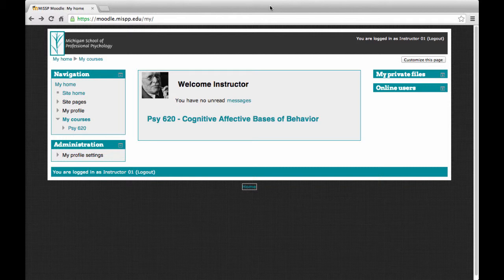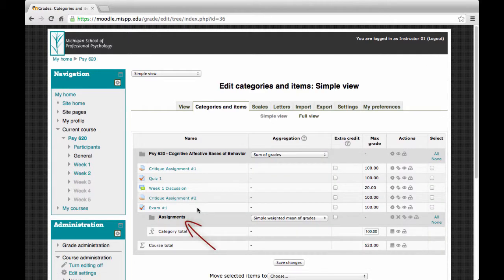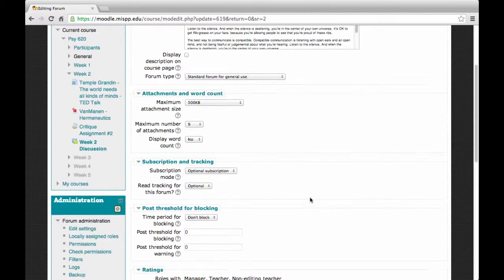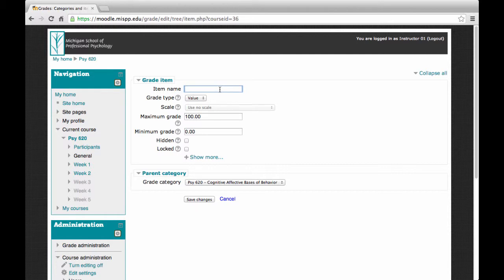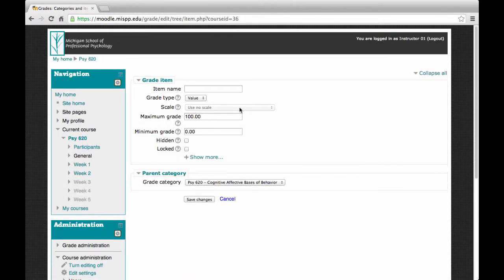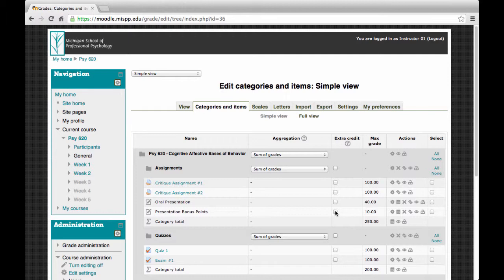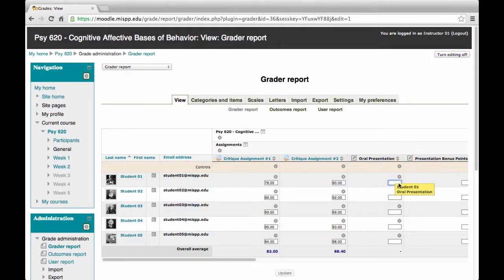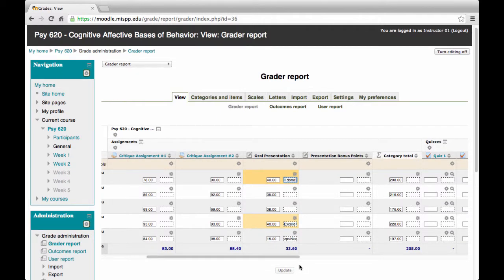MiSPP Faculty Moodle Tutorials: Gradebook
This tutorial will show you how to manage your gradebook, add new categories, add bonus or extra credit points, and add in-class assignments.